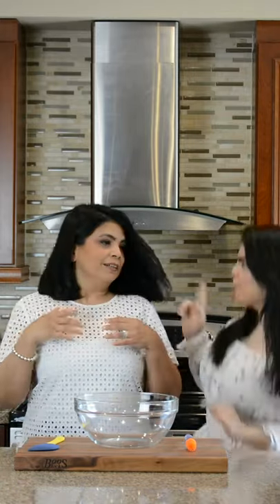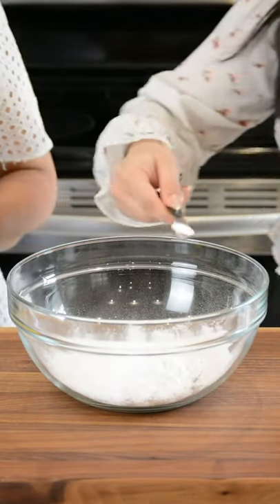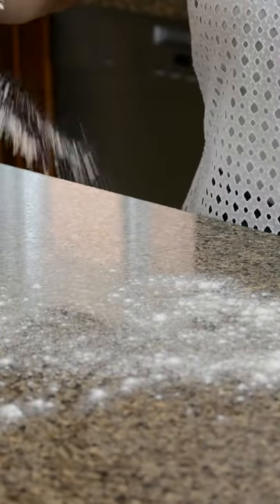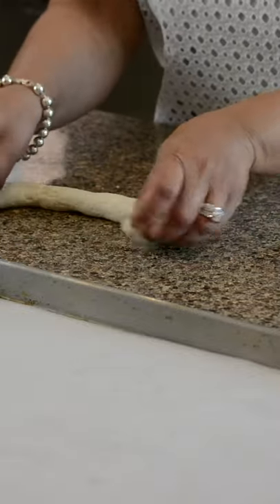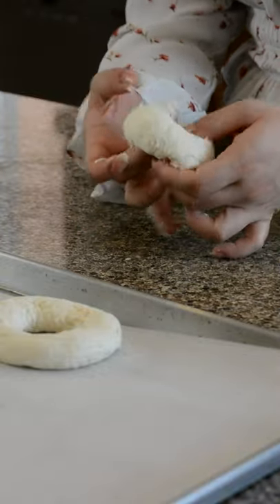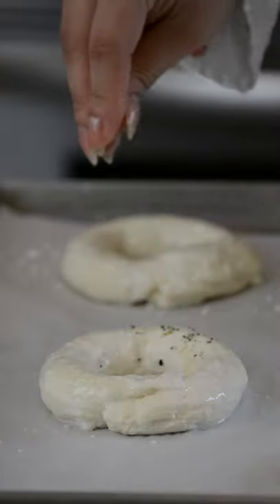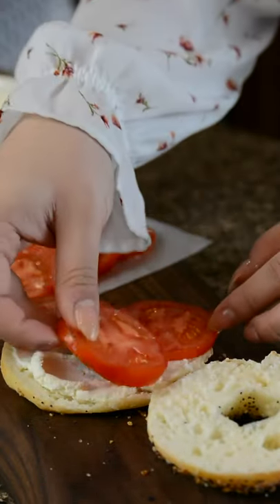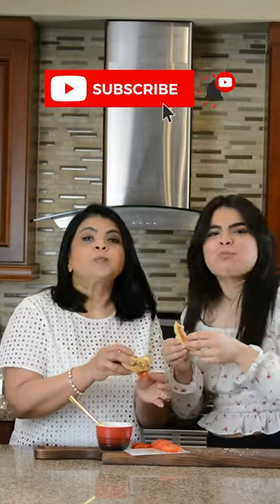Simple 5 MINUTE Bagels | Favourites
Today me and my mini me are bringing you these simple bagels that will be ready in just 5 minutes! We love to top ours with everything bagel seasoning for a simple way to add amazing flavour. Filled with cream cheese, sliced tomatoes, and balsamic glaze, these bagels make the perfect sandwich!
Ingredients

- 1 cup All-Purpose Flour
- 2 tsp Baking Powder
- 1/2 tsp Salt
- 1 cup Greek Yogurt
- 1 tsp Greek Yogurt + 2 tsp Water to brush the bagels
- Optional: Everything Bagel Seasoning (you could make this at home with sesame seeds, poppy seeds, dried garlic flakes, and dried onion flakes)

Bake at 375 degrees F for 25 minutes